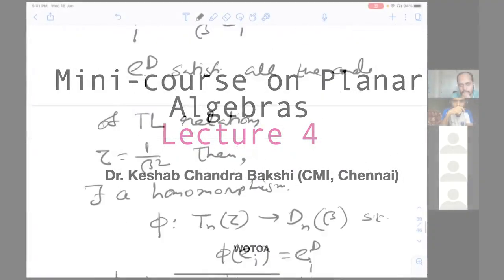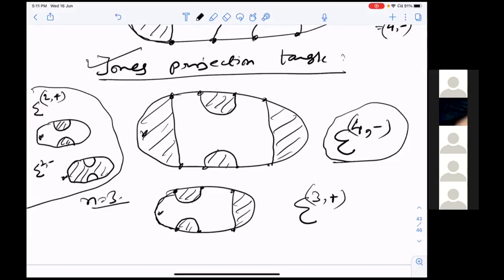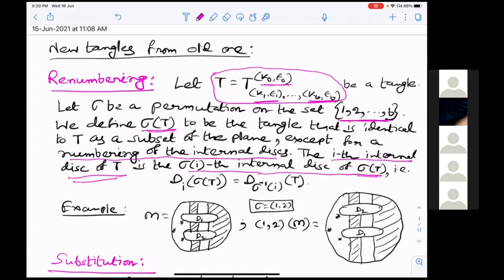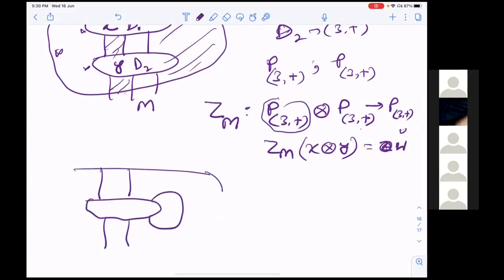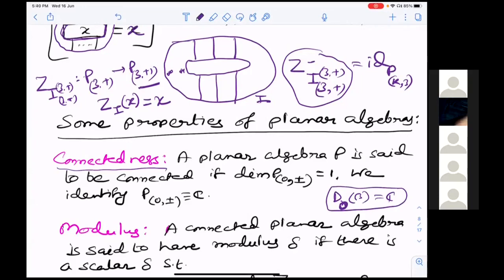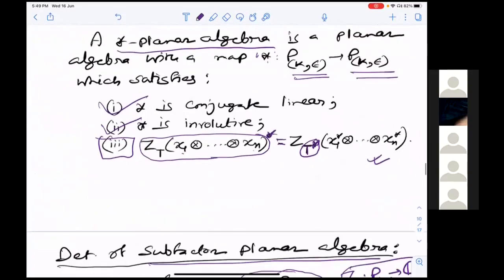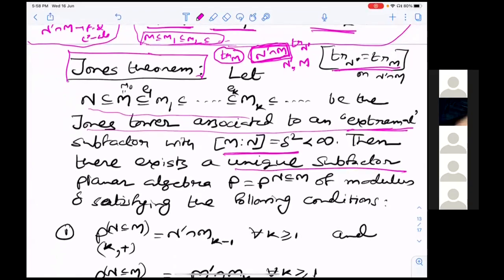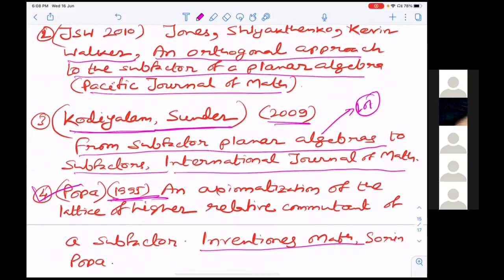Mini-course on Planar Algebras || Lecture 4 || Dr. Keshab Chandra Bakshi || WOTOA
Dr. Keshab Chandra Bakshi (DST INSPIRE Faculty, CMI)